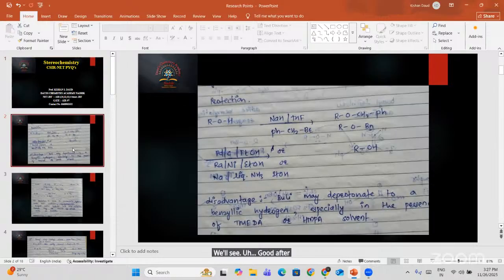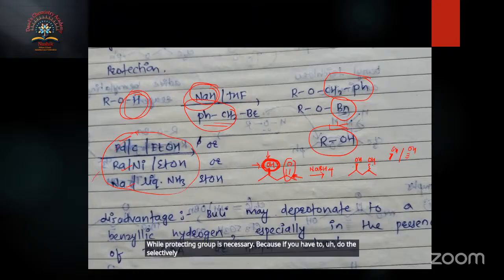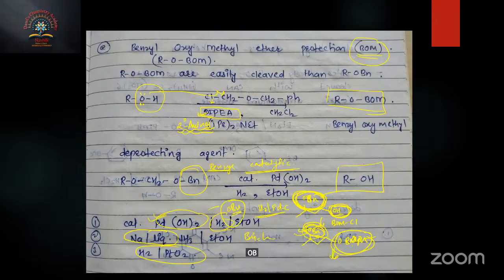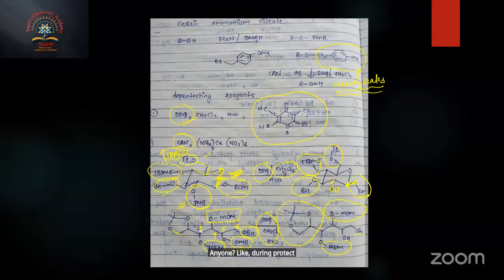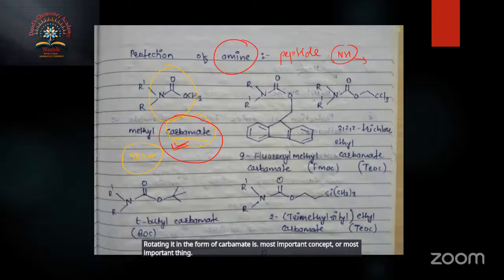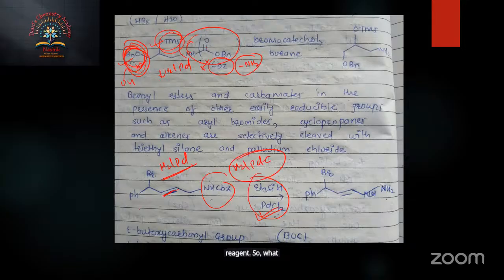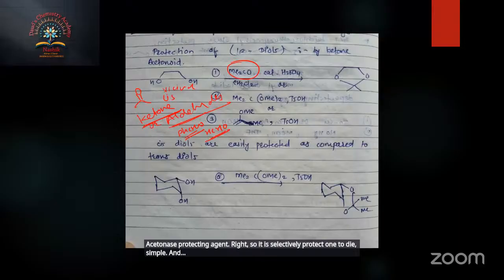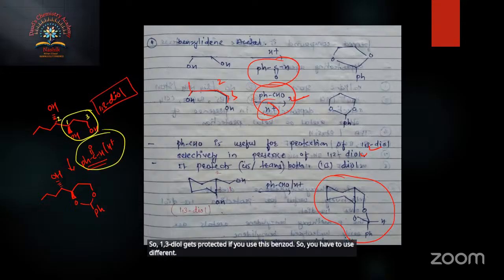Dr.Kishan Daud | Organic Chemistry | Ph.D Course Work (Chemistry)